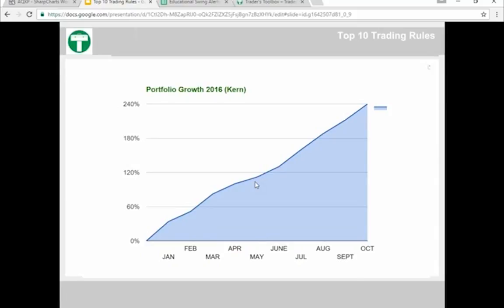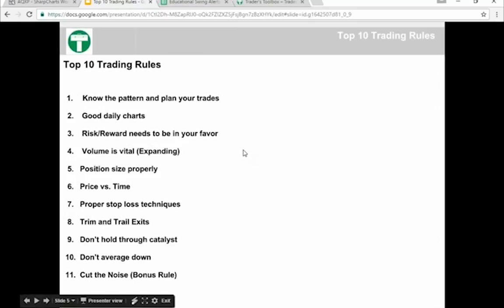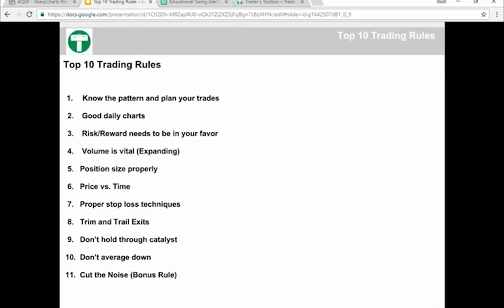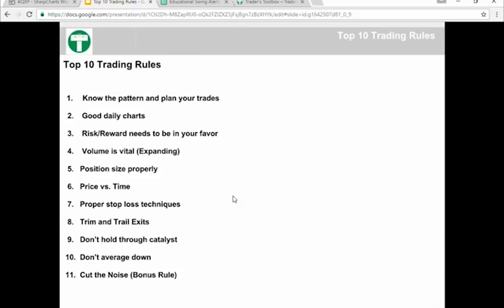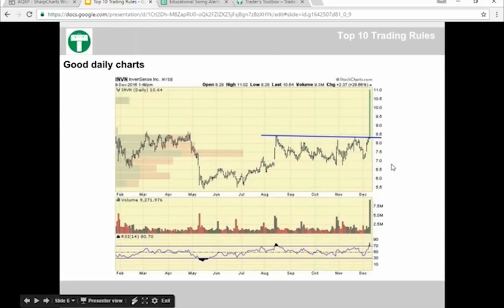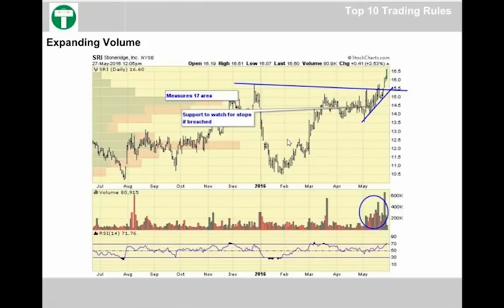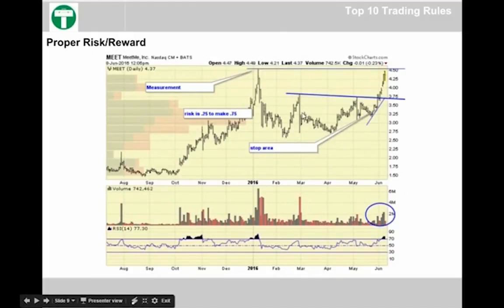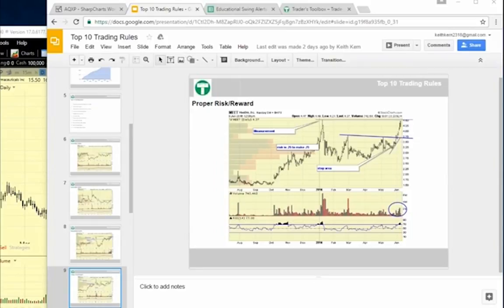My Top 10 Trading Rules That Have Made Me a Successful Trader | Keith Kern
-Top trading patterns
-The importance of volume
-Trim and trail as your exit strategy
-Important scanning strategies
-Why you should cut the noise